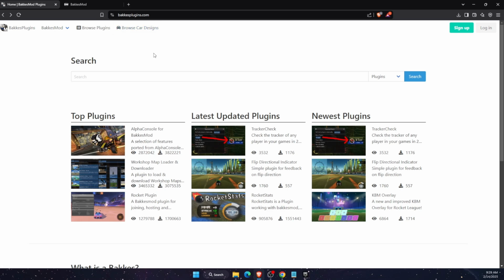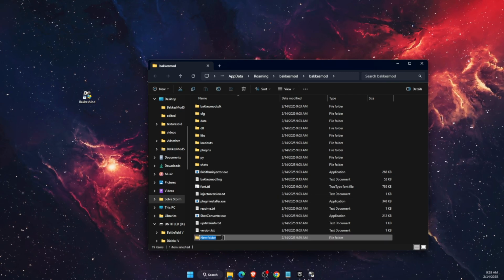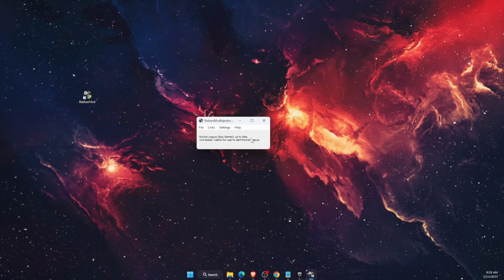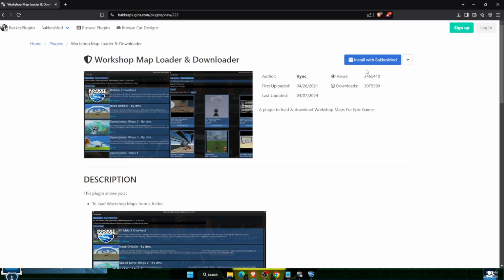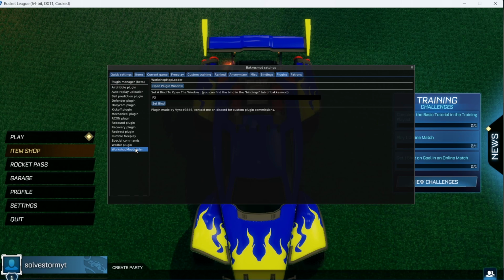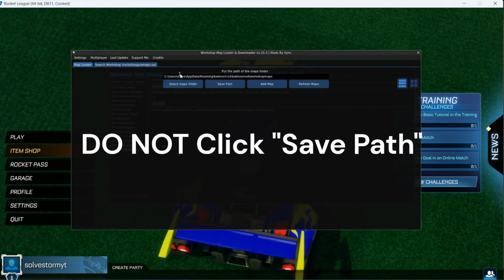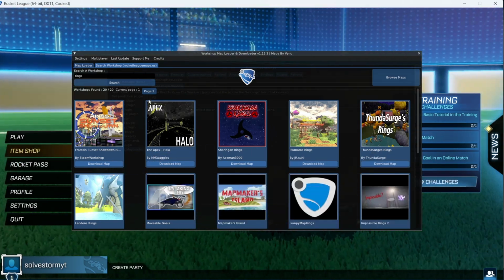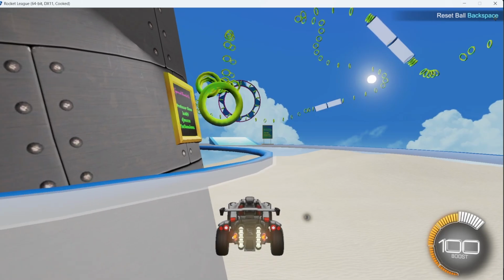How To Play Workshop Maps In Rocket League Epic Games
In this video I show you How To Play Workshop Maps In Rocket League Epic Games!